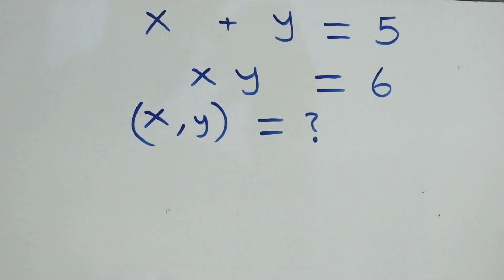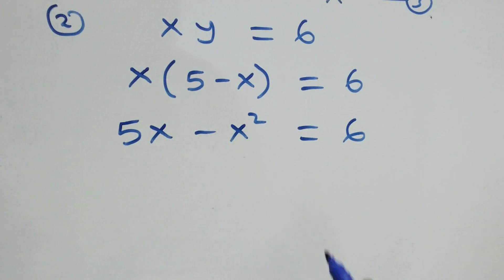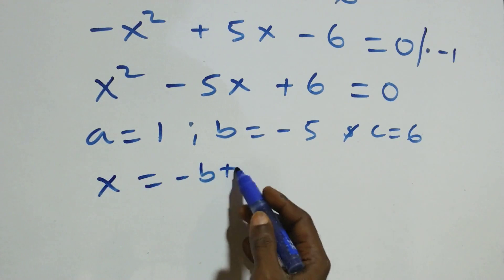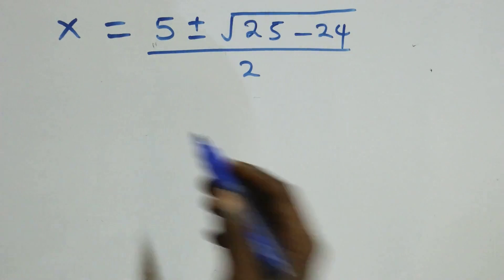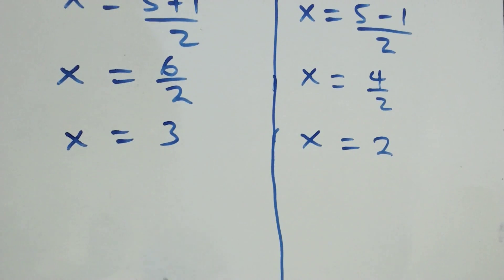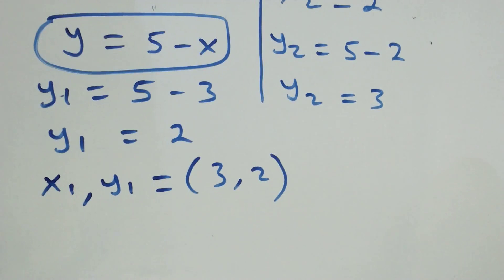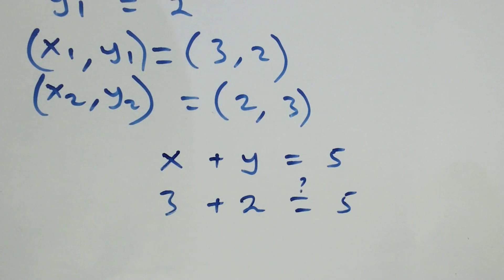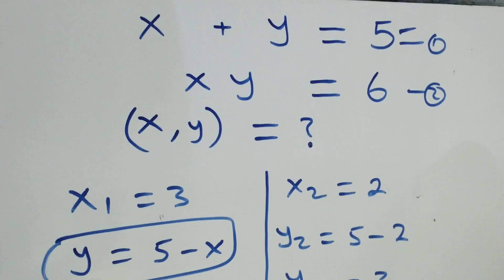Germany | Can you solve this? | Math Olympiad